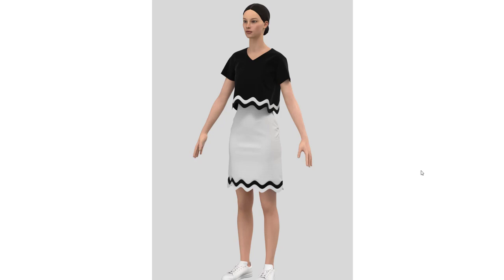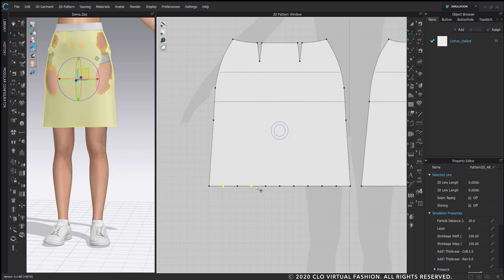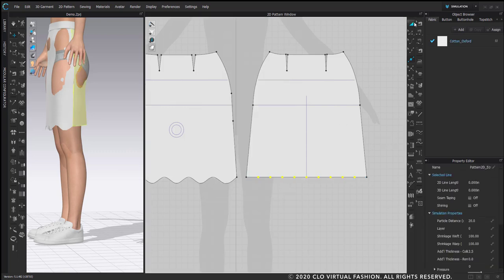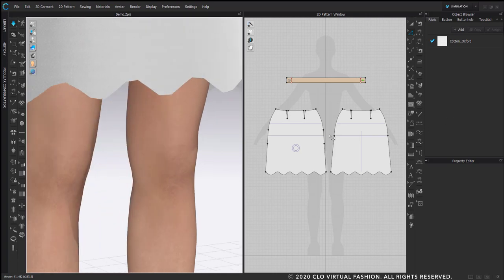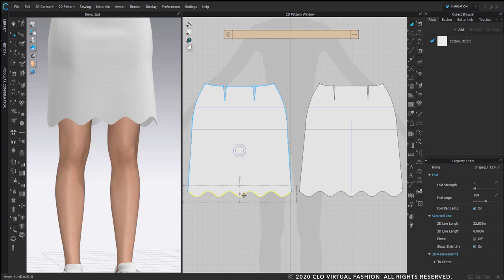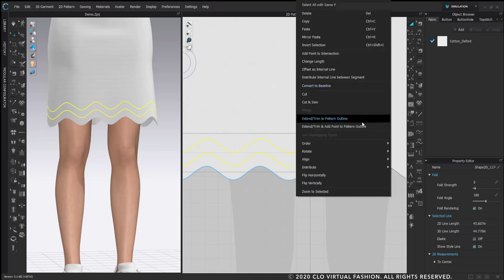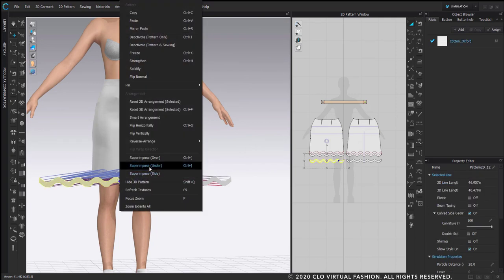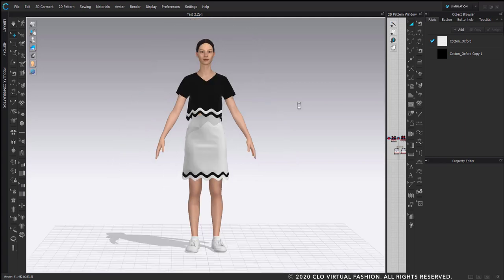Scalloped Edge and Rickrack Trims Tutorial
In this video tutorial, our designer shows how to create scalloped edges and rickrack trims.